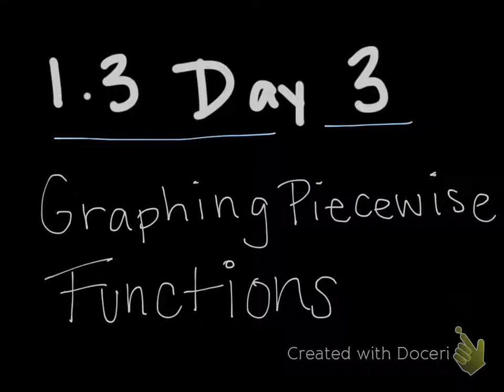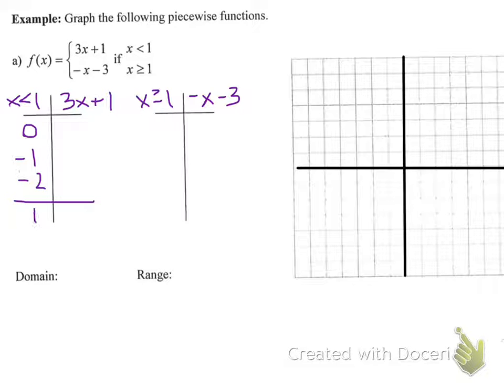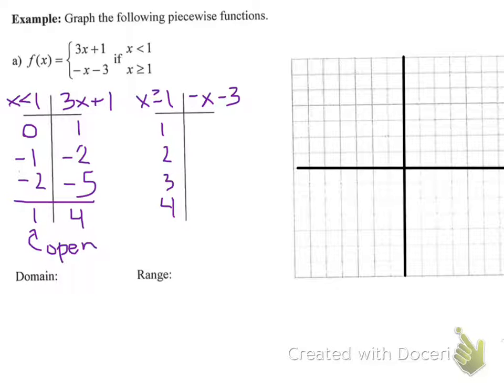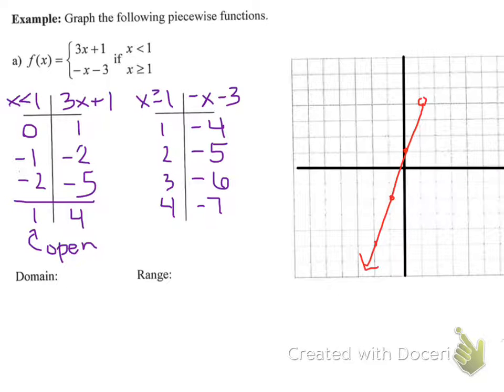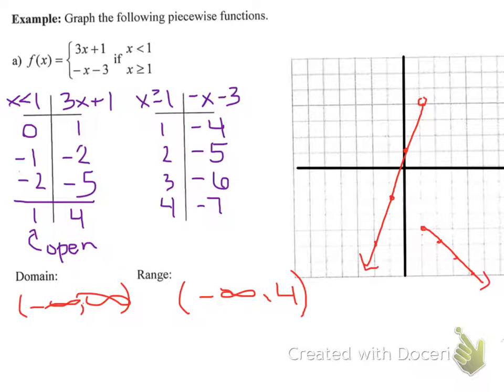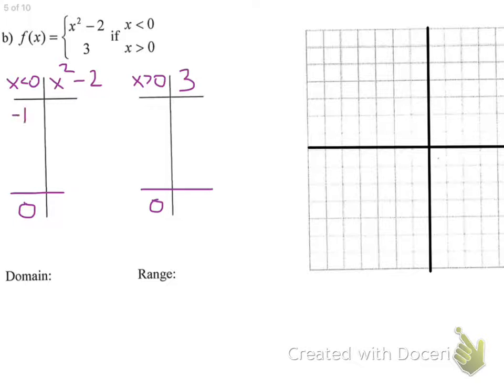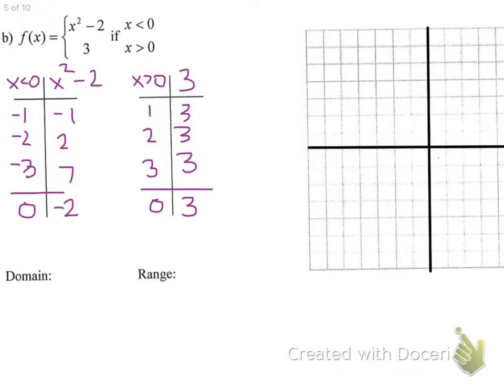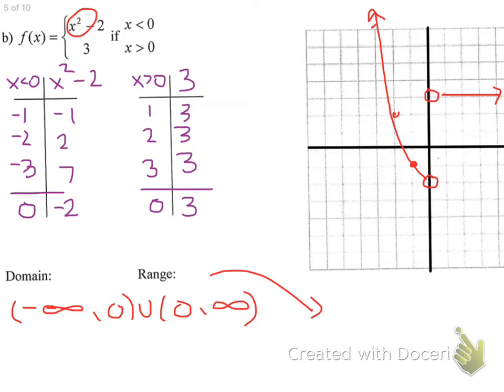1.3 Day 3